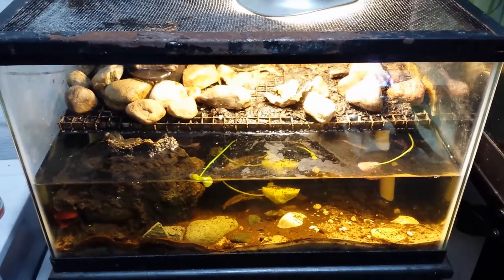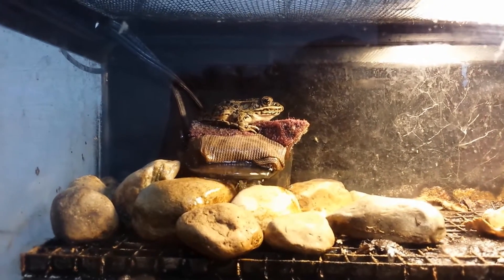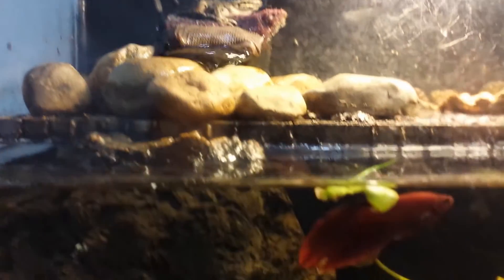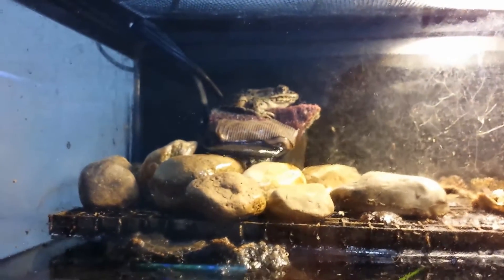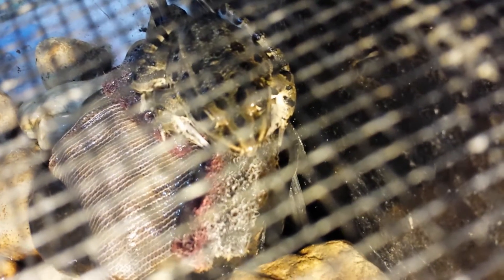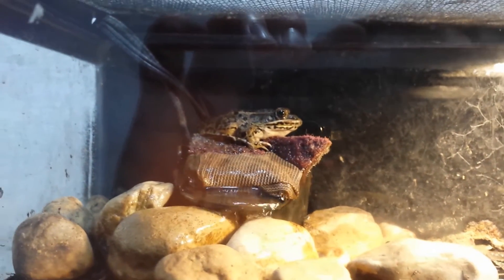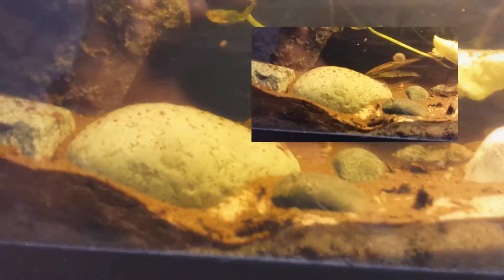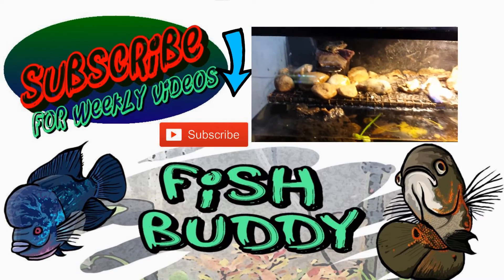Leopold the Leopard Frog - Meet my Fish Buddies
Leopold the Leopard Frog wants to say hello. He has a Betta Fish Buddy to keep him company.

Leopold is a leopard frog I caught out of a pot hole filled with water.

The betta I adopted when he was a tiny baby. Now he's grown up and beautiful. He's deep red with blue tips on his pelvic fins.

There may be some cherry shrimp roaming in there as well.

Art Created by:
Robert Chapman